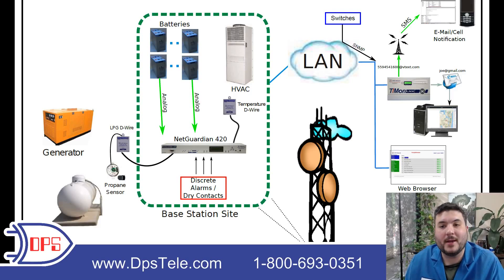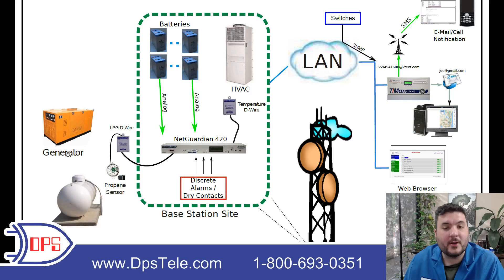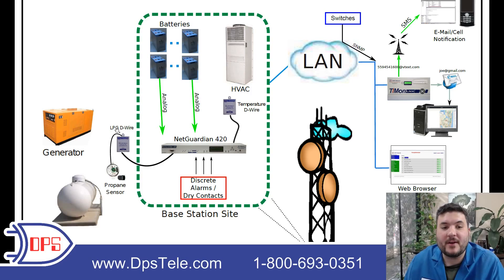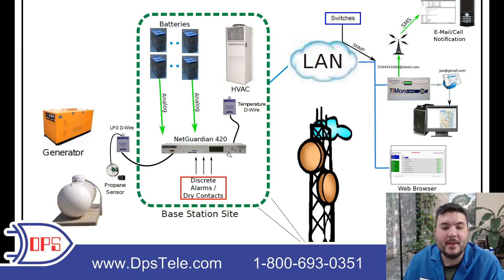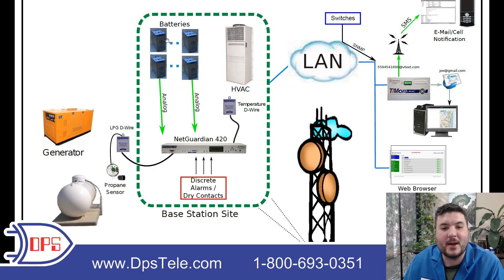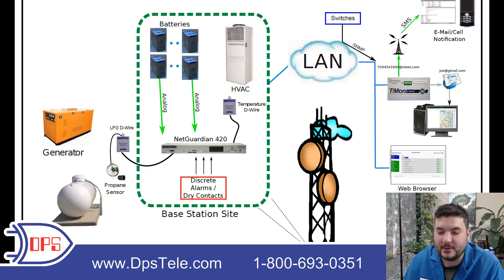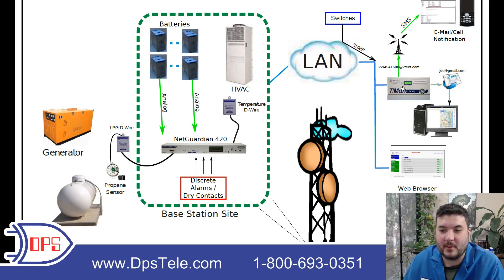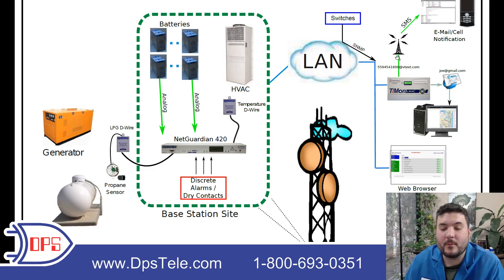Monitoring System for County Police/Fire Radio Sites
Send us a quick online message about what you're trying to accomplish and get a perfect-fit solution for your network

See how to monitor generators, propane tank levels, battery string voltages, HVAC, temperature, and contact closure alarms at a remote radio site. Alarms can be rendered on maps, a web interface, as email alerts, or as SMS text messages. This solution was assembled by DPS for a county public-safety agency.